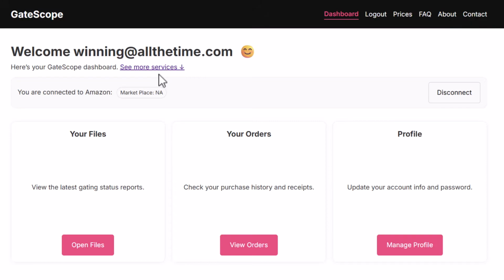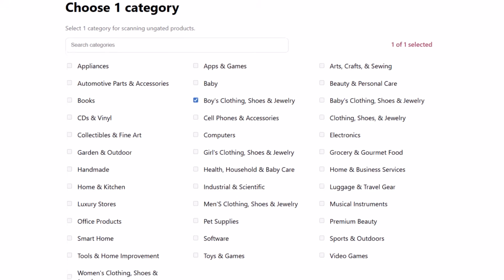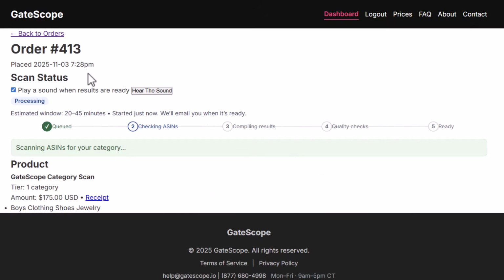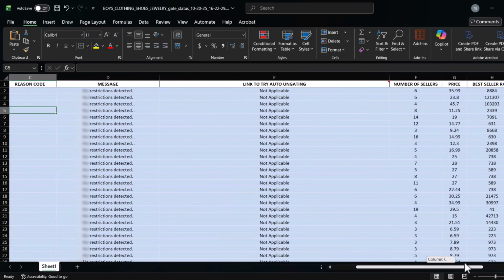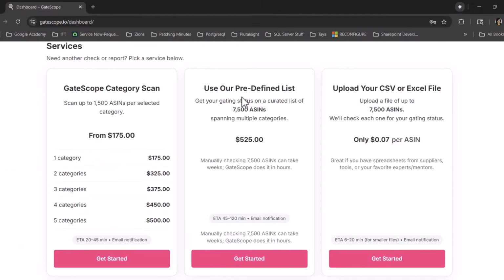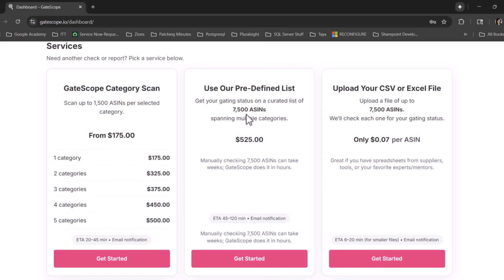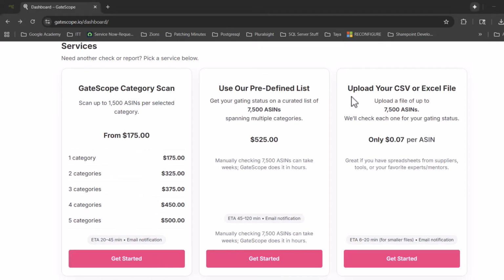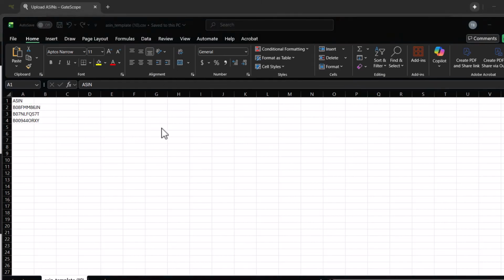How To Save Hours Finding Ungated ASINs On Amazon — GateScope Demo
Are you tired of guessing whether an ASIN is gated on Amazon?

With GateScope, Amazon sellers can check listing restrictions, identify ungated products, and save hours of research time — all in one place.

In this quick demo, we’ll walk you through how GateScope helps sellers:
✅ Check gating status on 1000s of ASINs in minutes
✅ Scan categories automatically
✅ Upload custom ASIN lists for bulk restriction checks
✅ Download clean Excel reports with gating status, price, rank, and seller count

💡 Whether you sell wholesale, online arbitrage, or retail arbitrage, GateScope helps you move faster and smarter.

🔗 Learn more on our website — and follow us for seller tips, tools, and updates.

📌 Chapters
0:00 — Introduction
1:39 — The GateScope Dashboard
1:54 — Category Scans
4:08 — Downloading Results & Reports
5:55 — Using Our Well Researched PreDefined List Of ASINs
7:51 — Upload Your CSV Or Excel File Of ASINs
10:12 — Get Started At